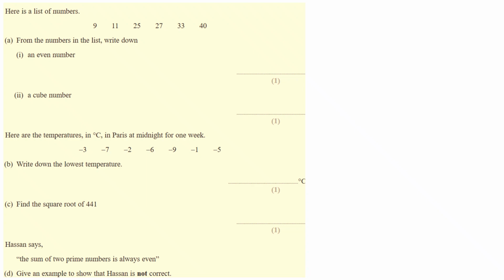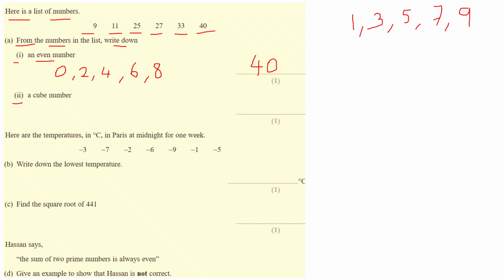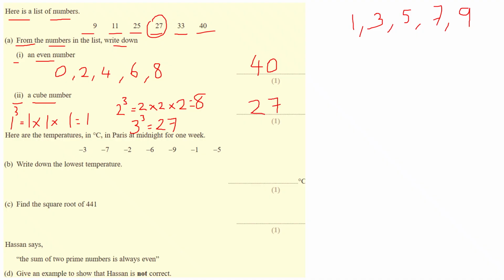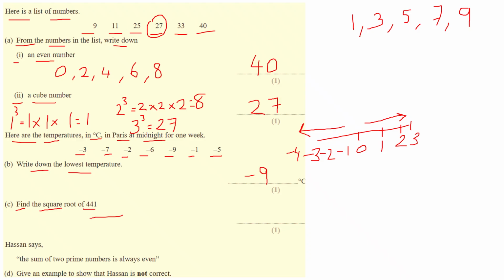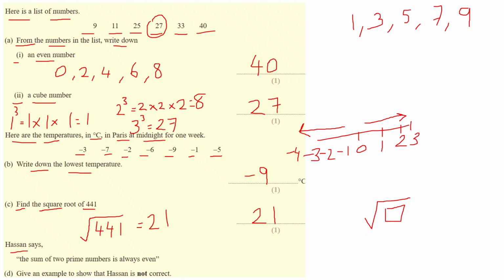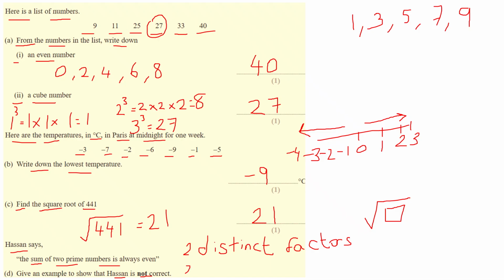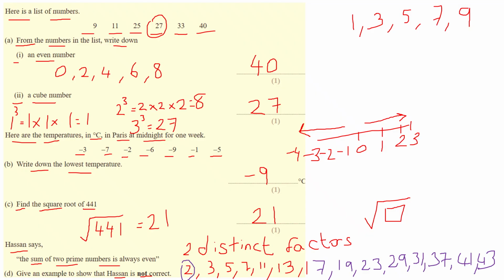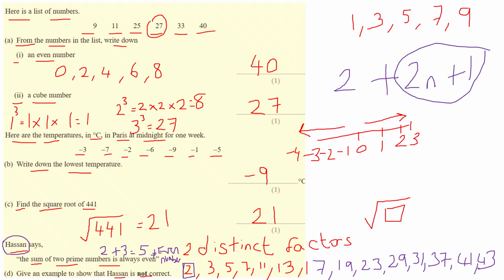Types of Numbers KS3 GCSE 9 1 Maths 11+ Maths Functional Skills Maths KS2 Maths